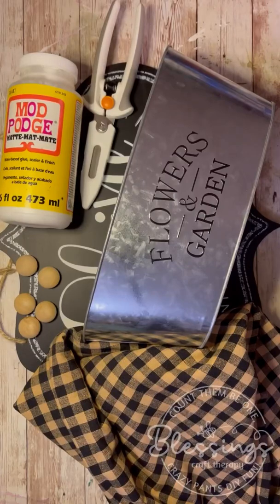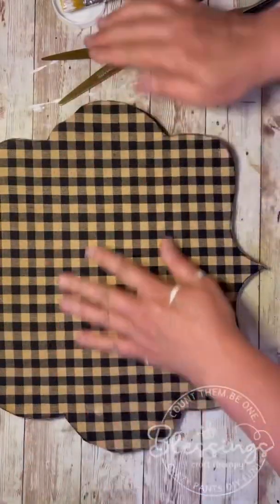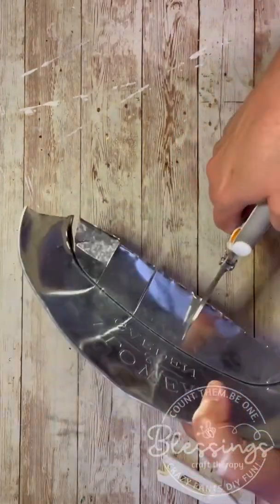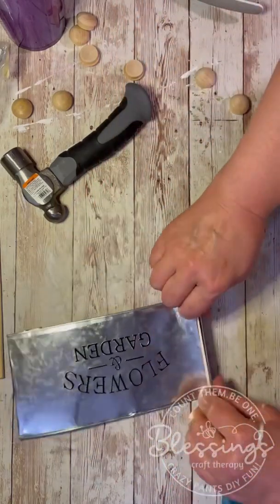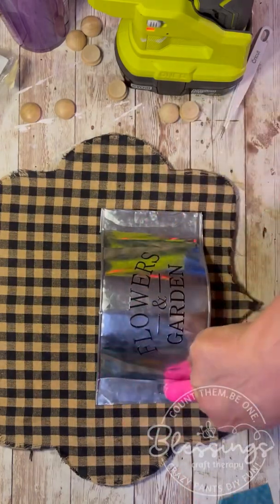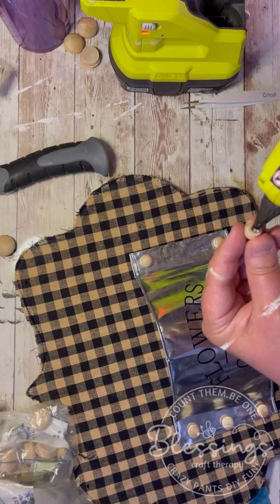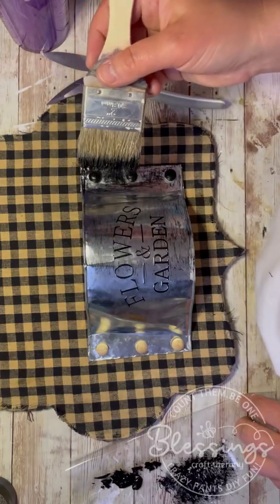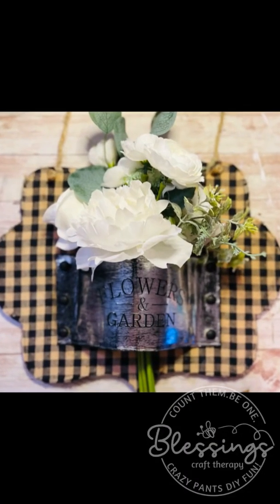Diy dollar tree bin sign redo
Redo a sign using a dollar tree bin! I can show you how!